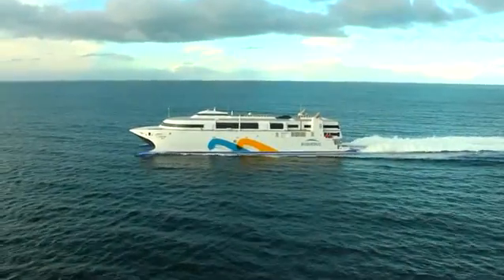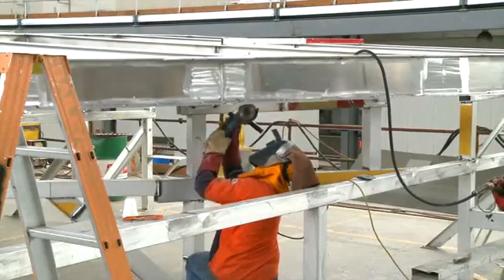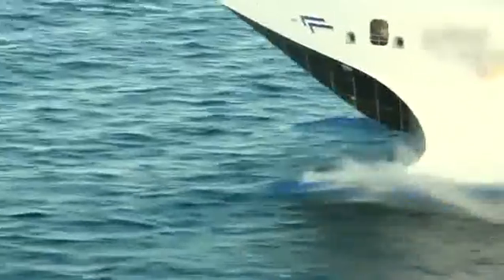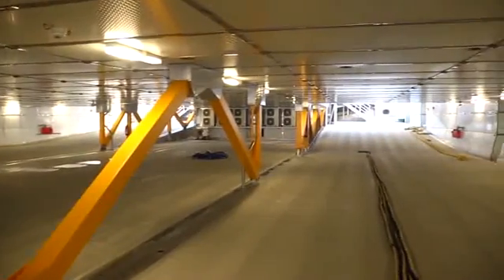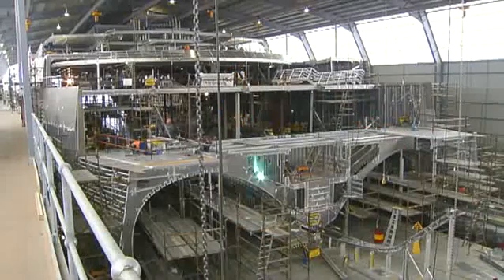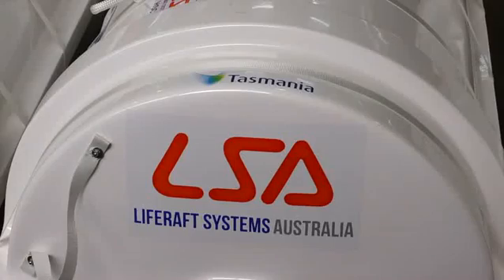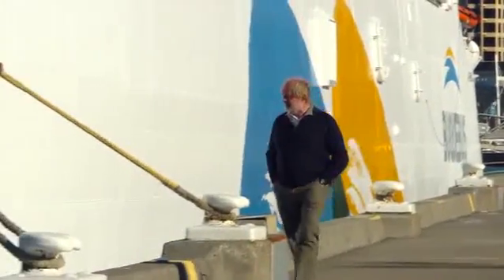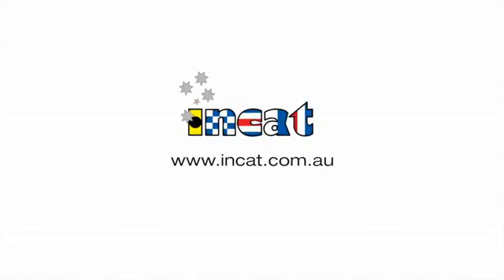Incat Hull 069 Francisco - The World's Fastest Ship